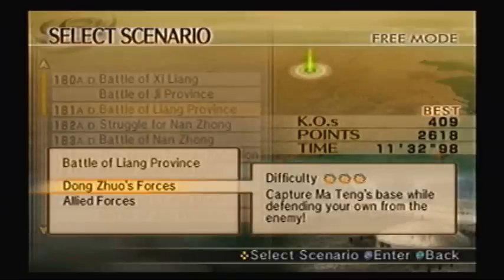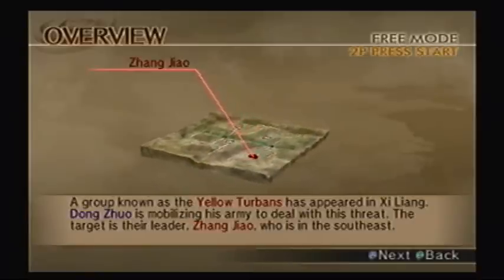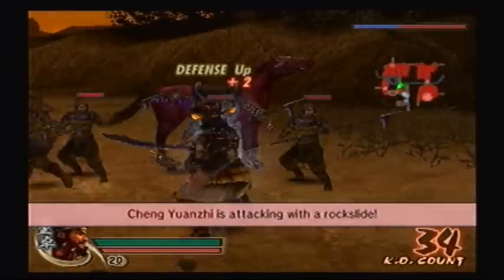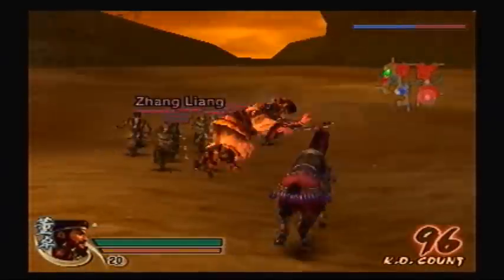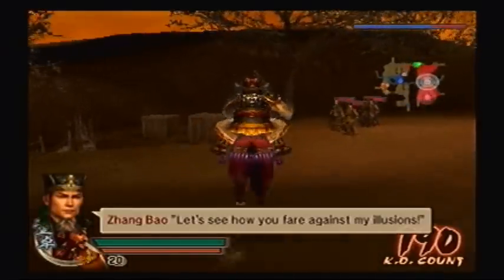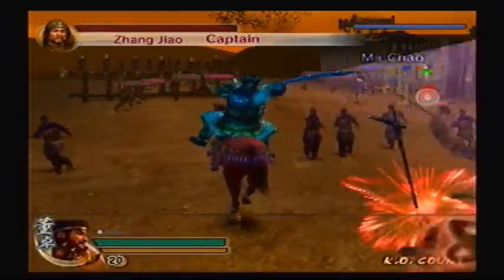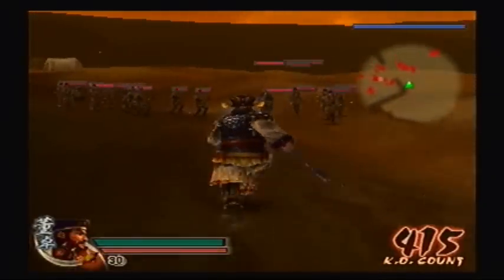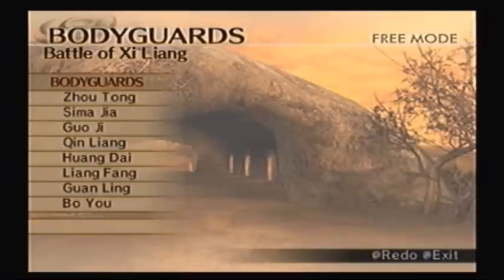Let's Play Dynasty Warriors 5 #20 - Battle of Xi Liang [Dong Zhuo's Forces]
Cultists against a tyrant. Safe to say the lands are still gonna be in chaos regardless of who wins. Game made by Omega Force and published by Koei.